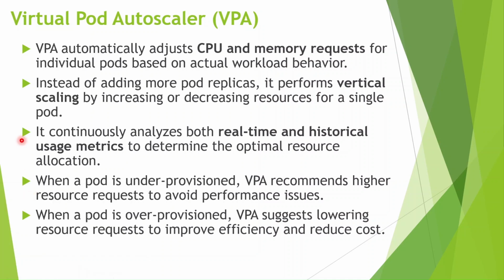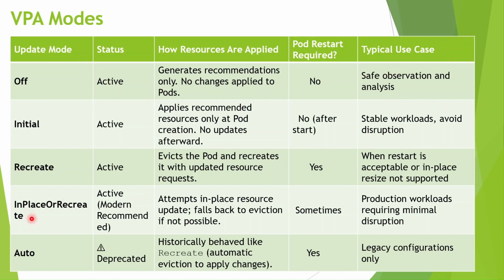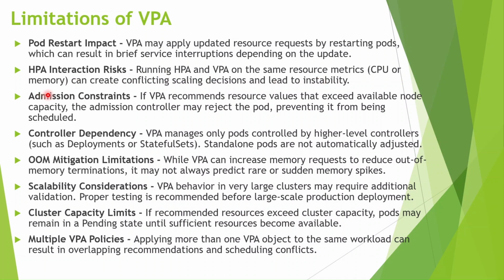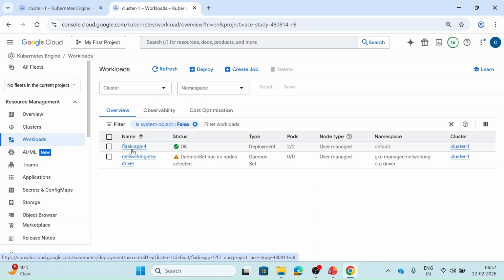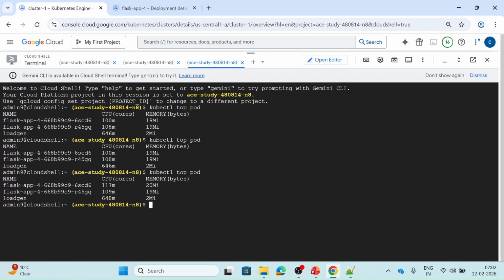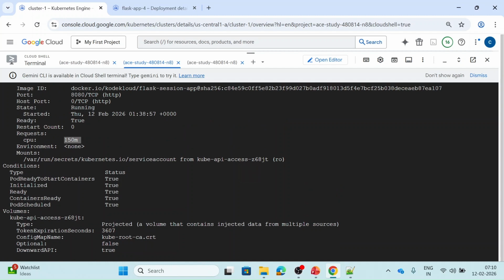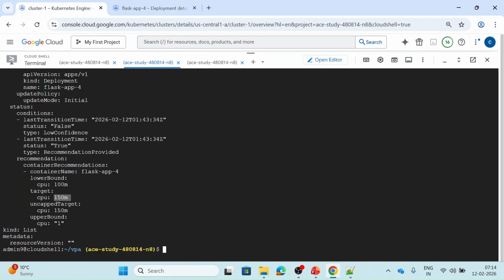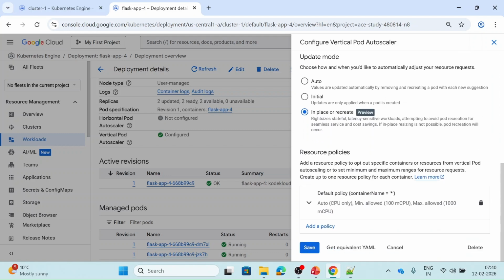Vertical Pod Autoscaler in GKE in Google Cloud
In this video, I have talked about Vertical Pod Autoscaler in GKE, and how to use it, what options we have.

Release Channels in GKE in Google Cloud (GCP) Autopilot Cluster in GKE in Google Cloud (GCP)